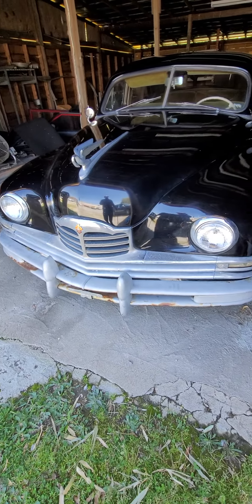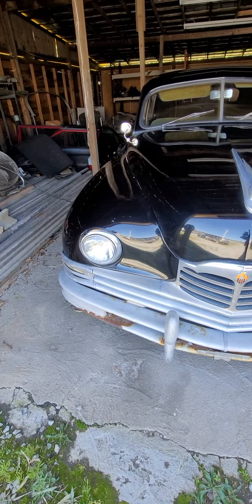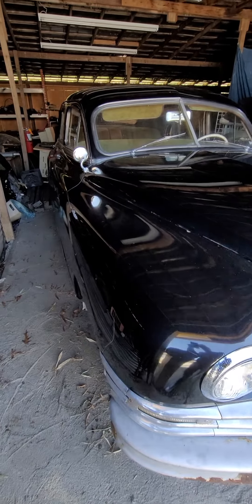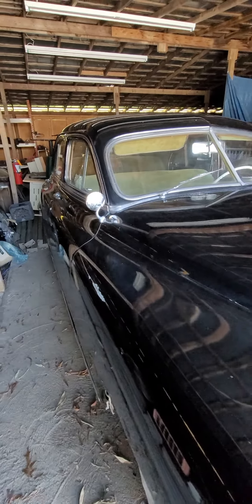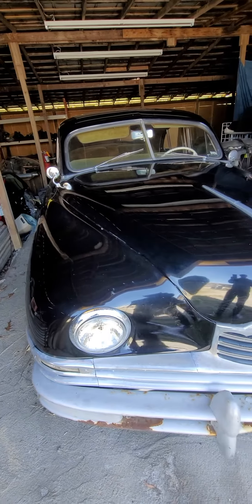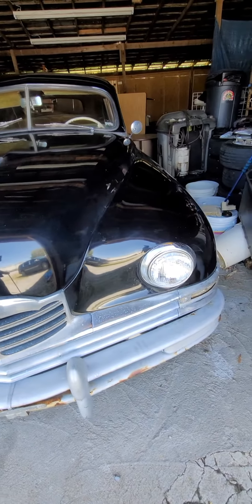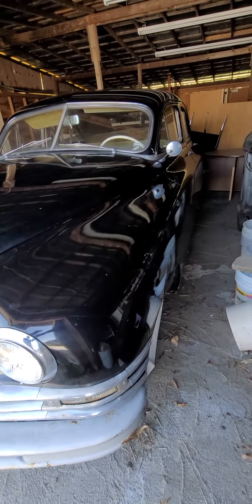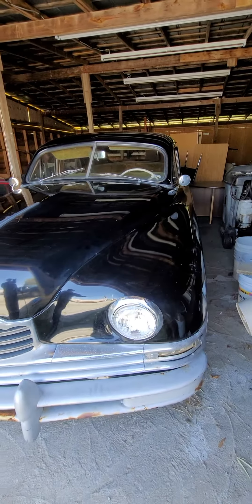1948 Packard For Sale, Runs & Drives Great Car For Any Car Lover. #2022